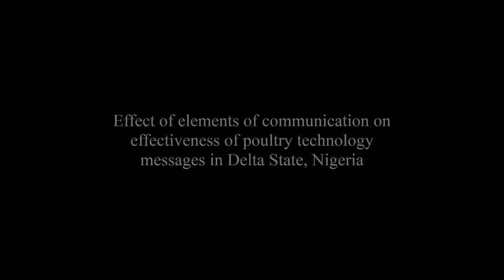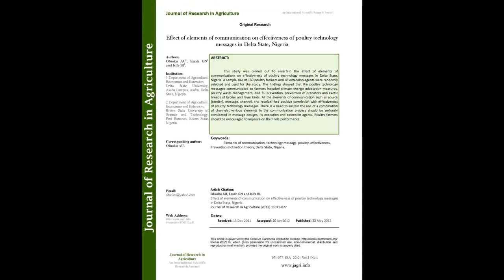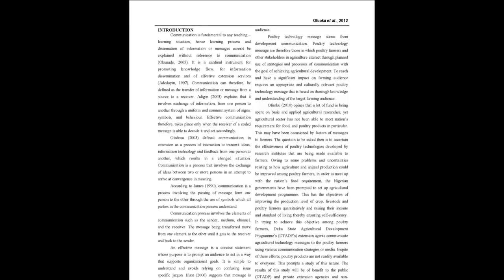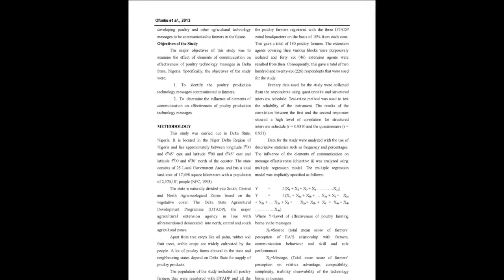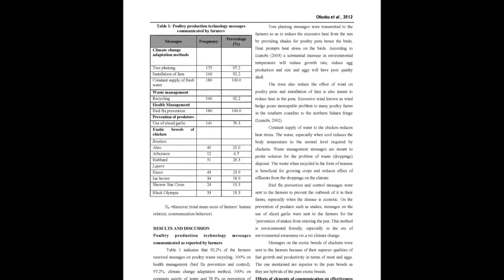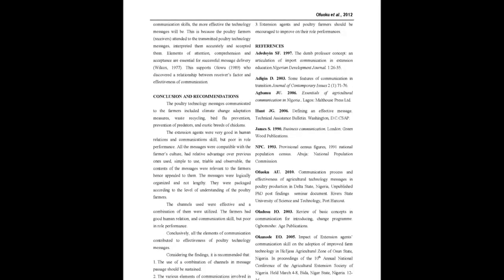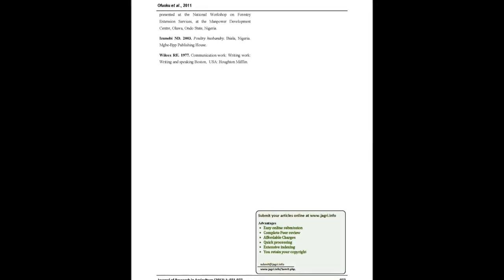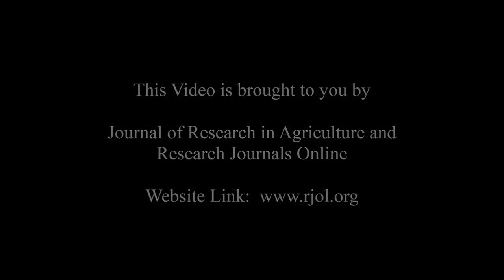Effect of elements of communication on effectiveness of poultry technology messages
The article entitled “Effect of elements of communication on effectiveness of poultry technology messages in Delta State, Nigeria“ was published by Ofuoku AU, Emah GN and Isife BI in the “Journal of Research in Agriculture”: Volume 1, Issue 1 at pages (071-077).

This study was carried out to ascertain the effect of elements of communications on effectiveness of poultry technology messages in Delta State, Nigeria. A sample size of 180 poultry farmers and 46 extension agents were randomly selected and used for the study. The findings showed that the poultry technology messages communicated to farmers included climate change adaptation measures, poultry waste management, bird flu prevention, prevention of predators and exotic breeds of broiler and layer birds. All the elements of communication such as source (sender), message, channel, and receiver had positive correlation with effectiveness of poultry technology messages. There is a need to sustain the use of a combination of channels, various elements in the communication process should be seriously considered in message designs, its execution and extension agents. Poultry farmers should be encouraged to improve on their role performance.

You may also publish your research articles with us with good per review and elite standards. for further details.